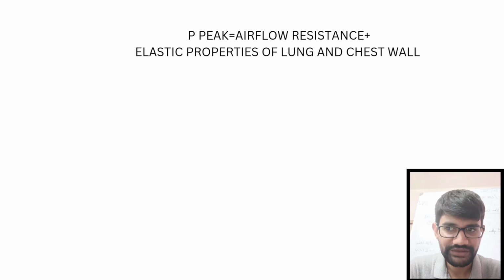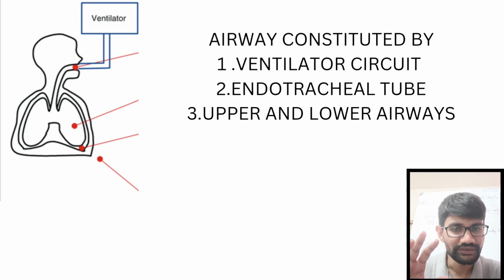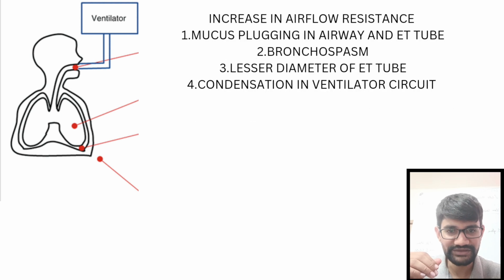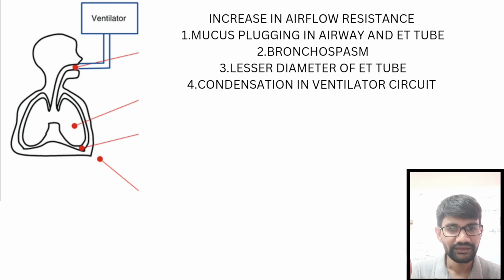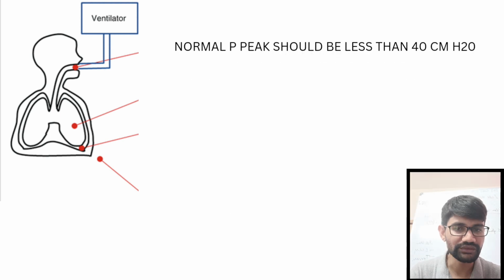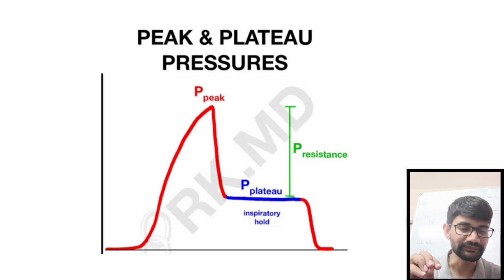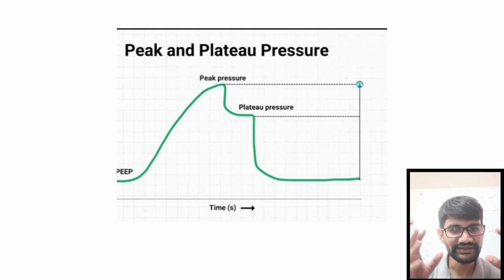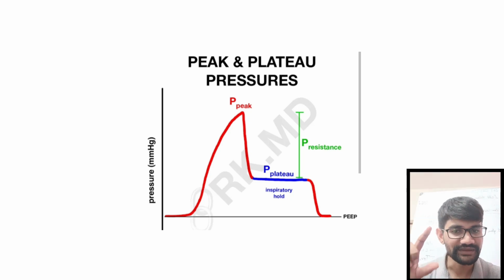peak pressure of ventilator # ventilator waveforms#critical care waveform mechanical ventilator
This video describes about pressure in mechanical ventilator like peak pressure